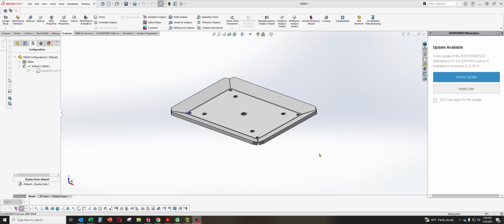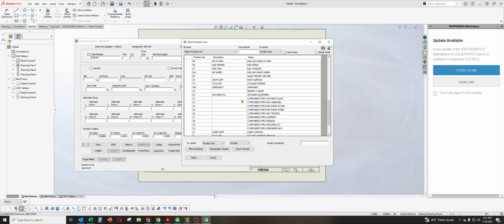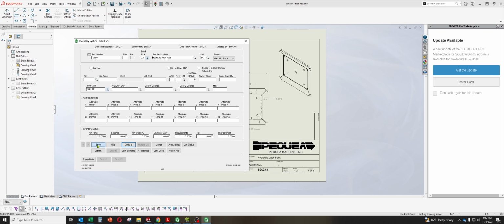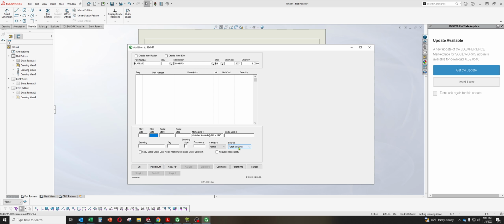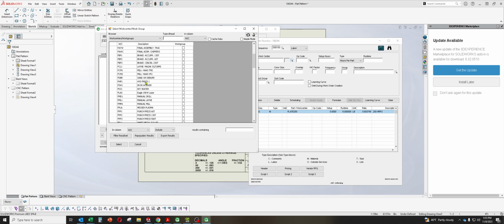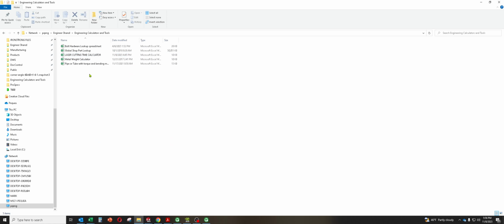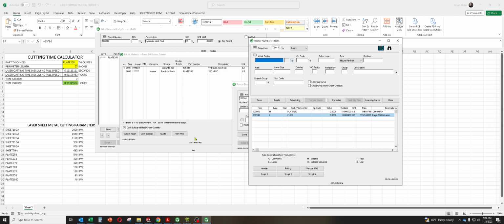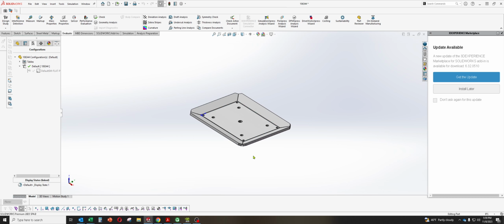Global Shop Bill of Material and Router Creation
Bill of Material for 1/4" plate Bent Part